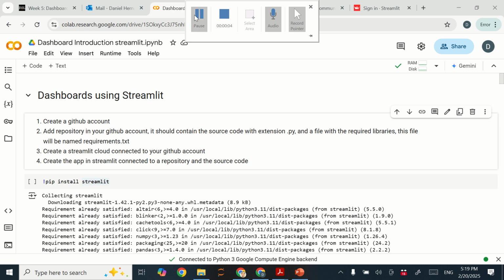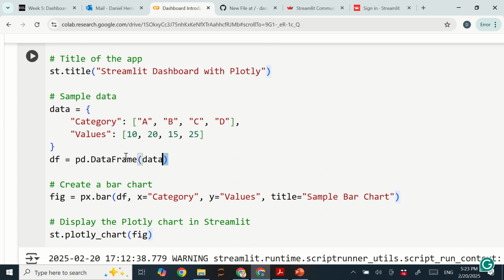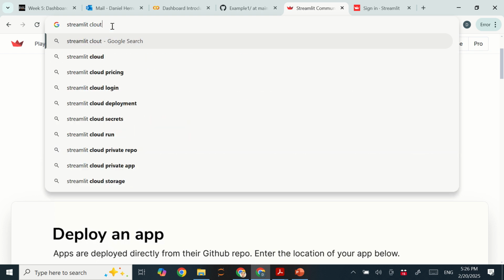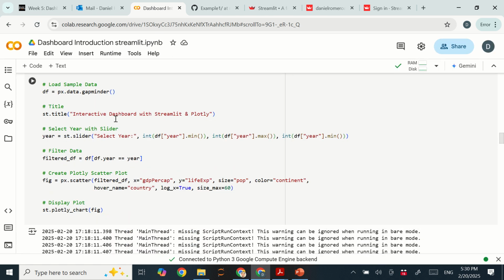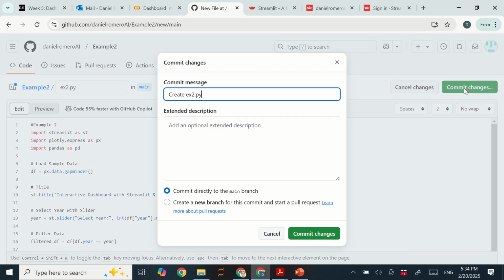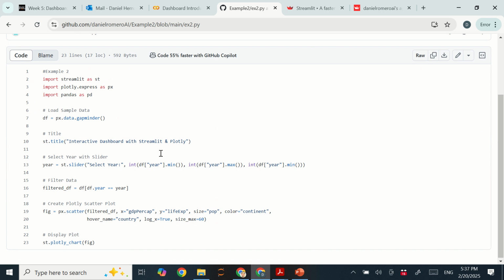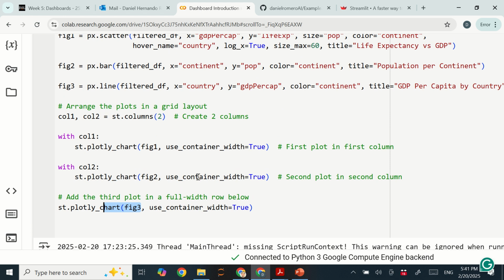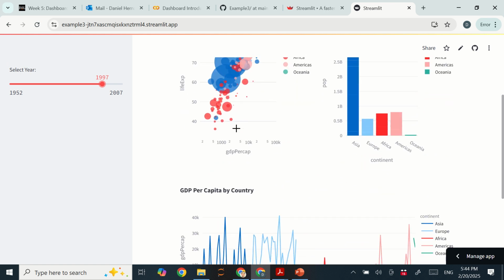dashboards with streamlit